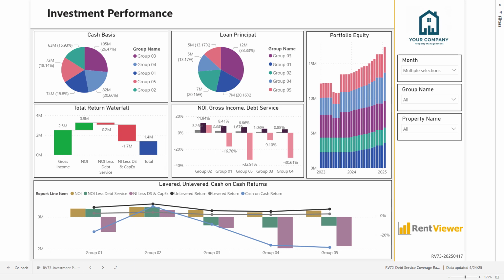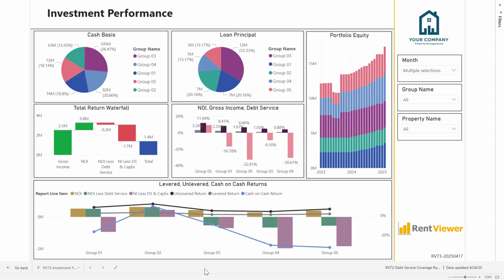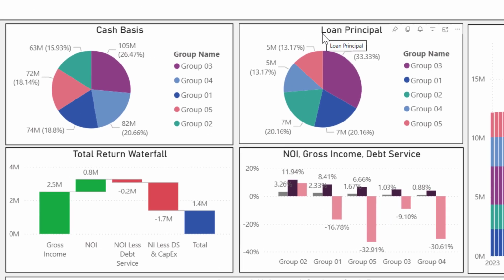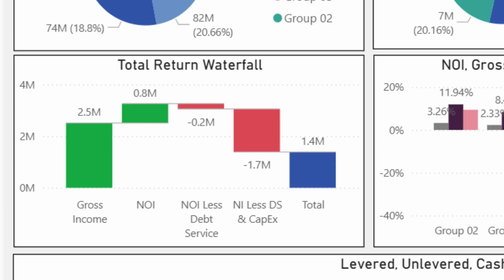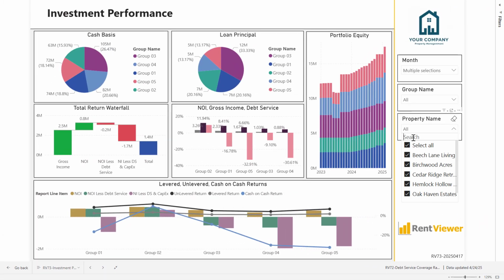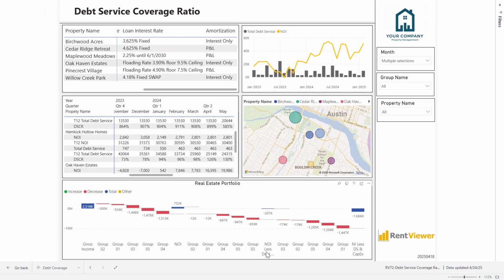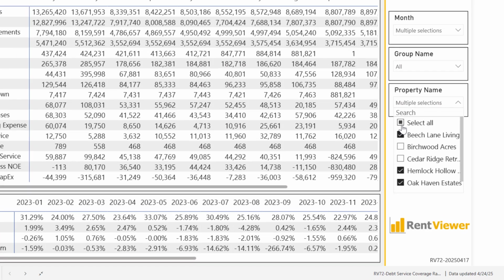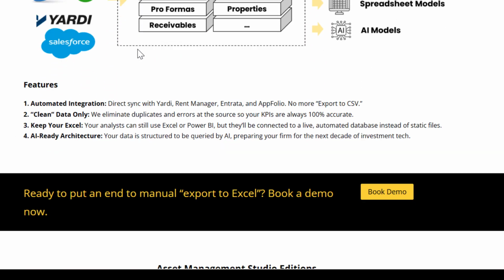Real Estate Portfolio Performance & DSCR Analysis (Demo)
Most real estate owners don’t have an investment problem — they have a visibility problem.

By the time issues appear in month-end reports or Excel models, the opportunity to act has already passed.

In this demo, you’ll see how RentViewer Asset Management Studio is used to analyze real estate investments across a portfolio, compare levered vs unlevered returns, and surface debt risk early using DSCR — all without rebuilding spreadsheets.

This video shows how owners and asset managers:

Understand portfolio-level investment performance

See how returns are actually built (income → NOI → debt → returns)

Compare leverage impact across assets

Identify debt risk before lenders do

Drill from portfolio to property with auditable underlying metrics

If you’re relying on Excel for investment analysis, asset reviews, or lender reporting, this demo shows a more scalable approach.